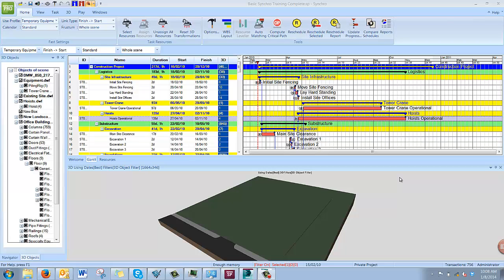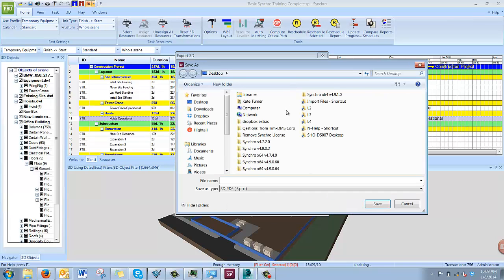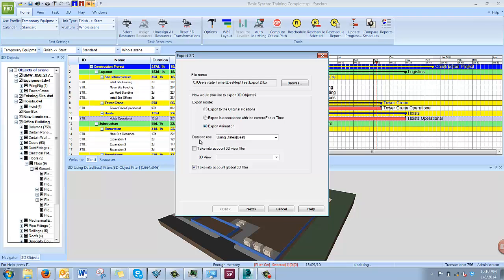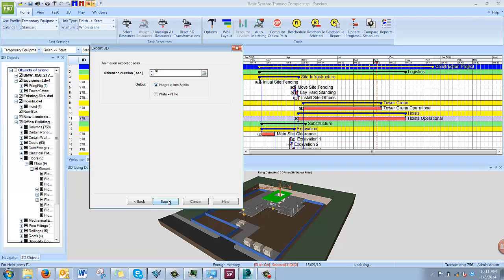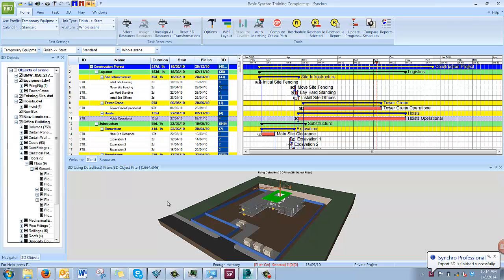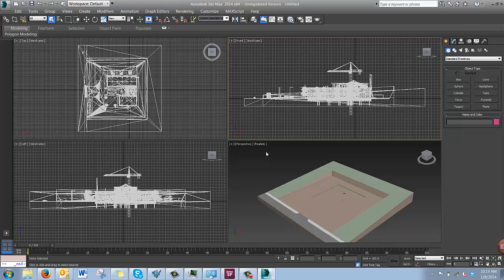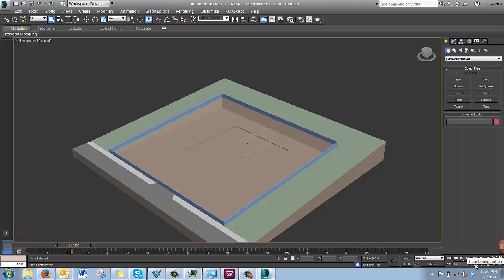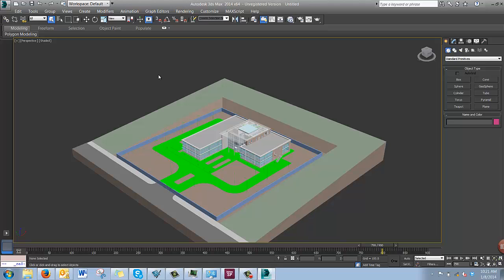Export to FBX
This video demonstrates how to export a 4D project from Synchro to FBX format and open the FBX in 3DS Max